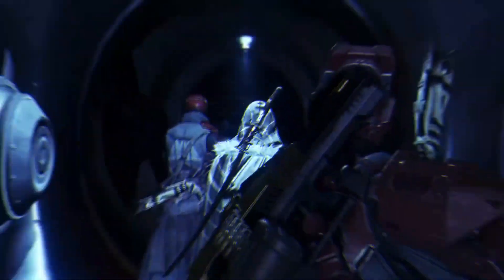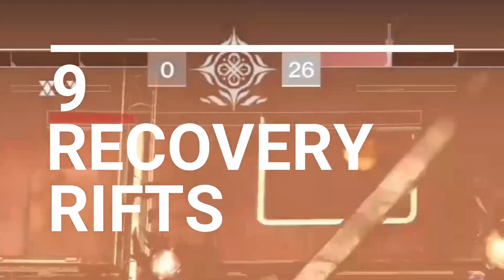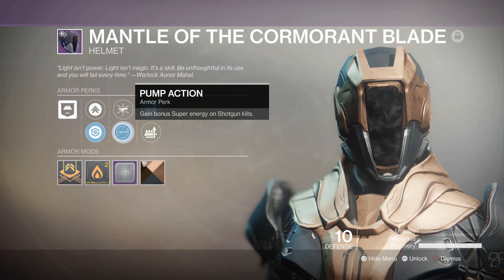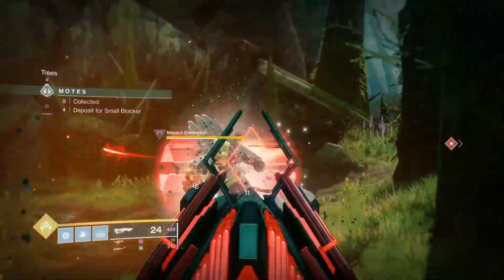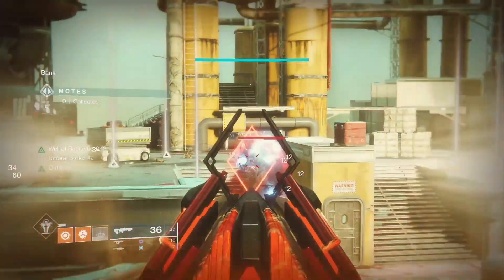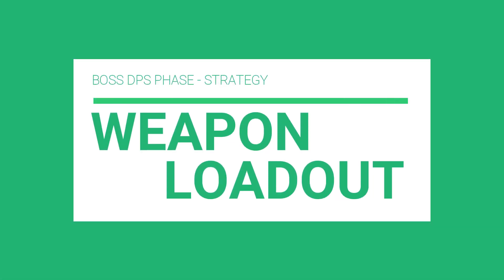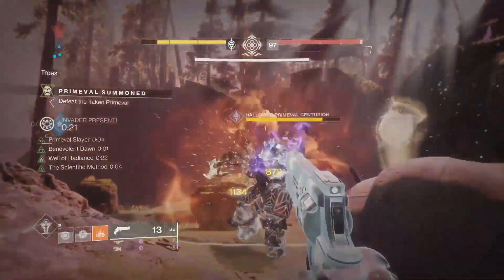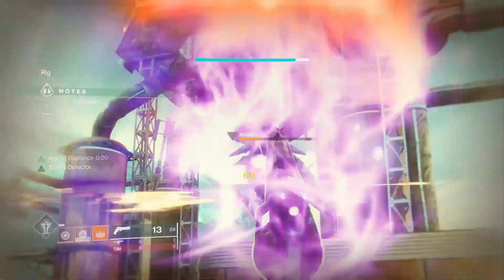Warlock Support Build - Lumina - Well of Radiance - "DIEHARD" - Destiny 2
tailored perfectly to its role and is the EXACT BUILD I want on my Prime Squad. Outside of gambit remove the armaments and choose whichever mod you see fit. IN RUST WE TRUST. Trust this build as per all my builds. They Just Work. ENJOY PLAYING SENTRY FOR A CHANGE. IT'S ACTUALLY PRETTY FUN . I'm excited to grind out the gear for it.